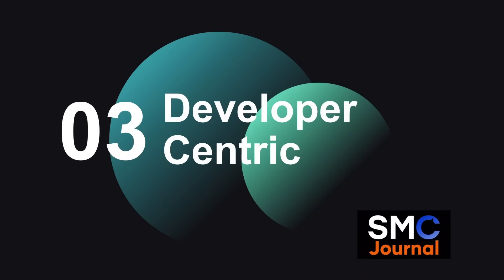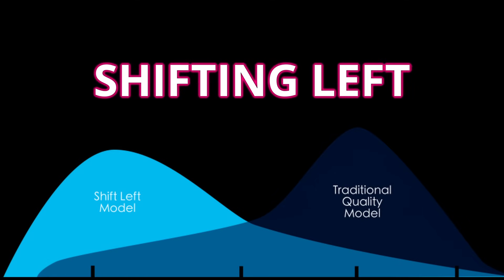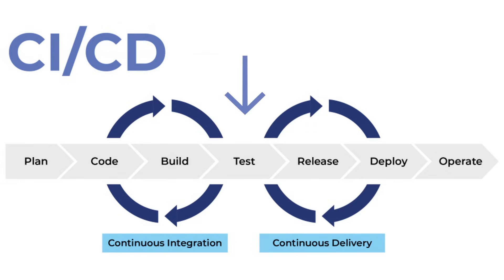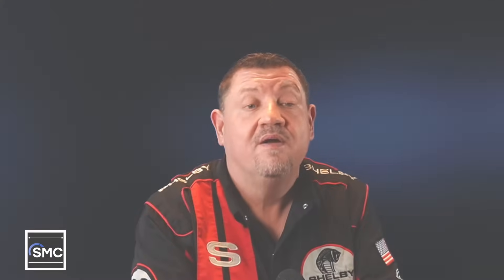5 Reasons Load Testing Does Not Work (My Free Advice)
Load testing often doesn't work as intended. Scott Moore draws on 30 years of consulting experience to highlight five major pitfalls that organizations continue to encounter. These aren't the only reasons for failure, but they are some of the most common and detrimental.

🔗 Other Links and Channels

5 Reasons Load Testing Does Not Work (My Free Advice)

Chapters
00:00 - Intro
01:10 - Number 5
04:15 - Number 4
06:50 - Number 3
09:40 - Number 2
13:00 - Number 1
17:13 - What do you think?
17:52 - Outro